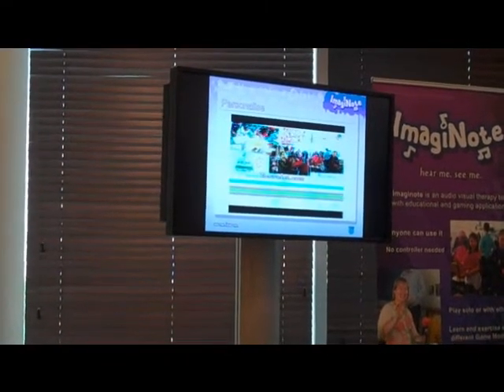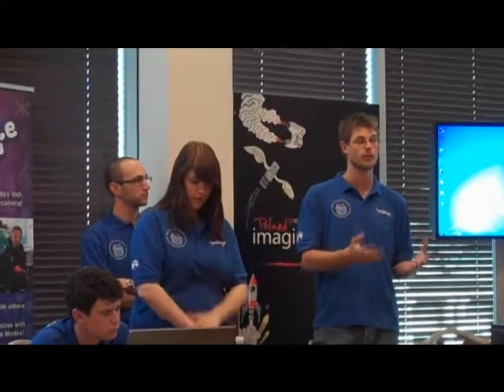Part 2 - Imaginote Team Presentation, Poland 2010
Part 1 - Imaginote Team Presentation, Poland 2010